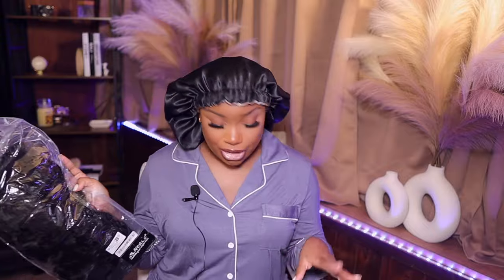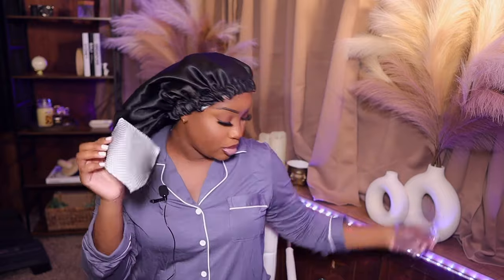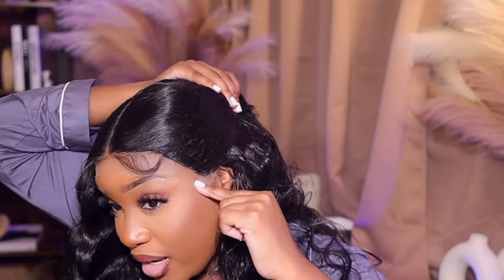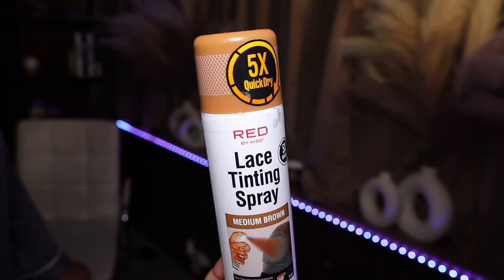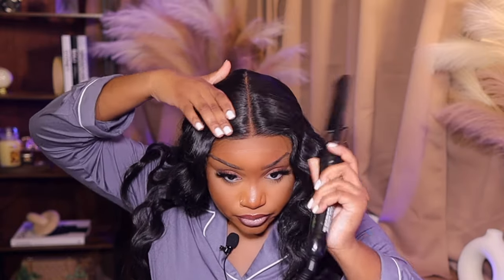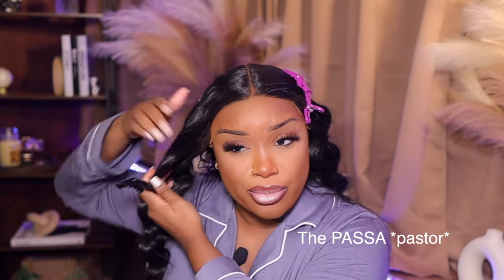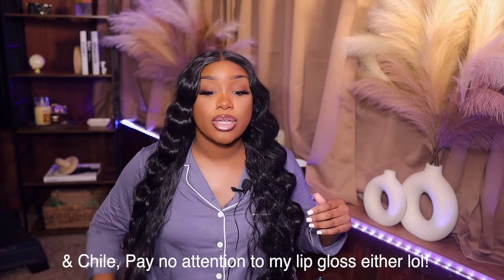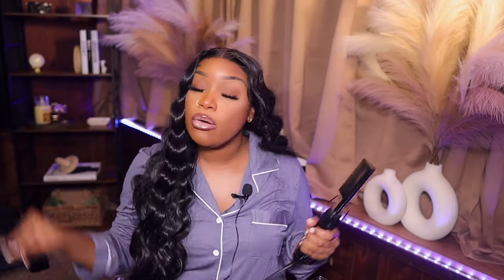girl, 😩 watch me INSTALL a $49 WIG from SHEIN! 🤯 *chit chat wig install*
Hi beauties!
Welcome to my first video of 2023!
Today, I'm installing a wig a bought from SHEIN.
This video may be all over the place lmao!
And is kinda chatty, so if that's not your vibe sorry lmao!
Love yall to pieces ❤️
-TJ

Items Mentioned:
Wig I'm wearing:
•Natural Extra Long Curly Synthetic Wig

Pajamas Set Long Sleeve

Items Mentioned:
•RED by Kiss Lace Tinting Spray (Medium brown)
• ebin lace spray (supreme)
• 3 Pieces Parting Comb

                                                    𝘾𝙤𝙢𝙢𝙤𝙣 𝙌𝙪𝙚𝙨𝙩𝙞𝙤𝙣𝙨